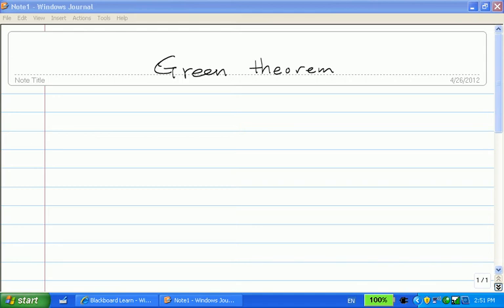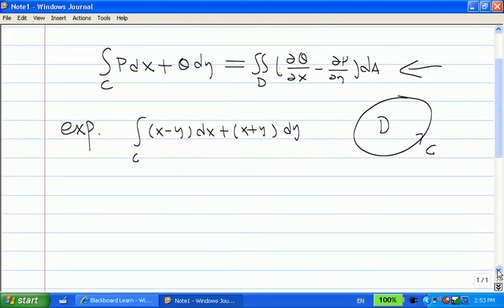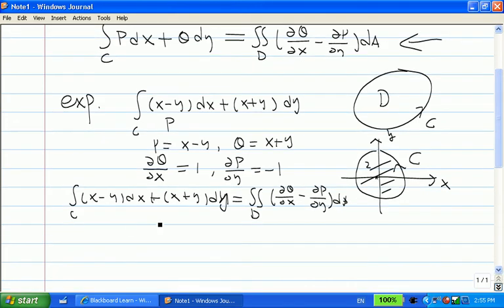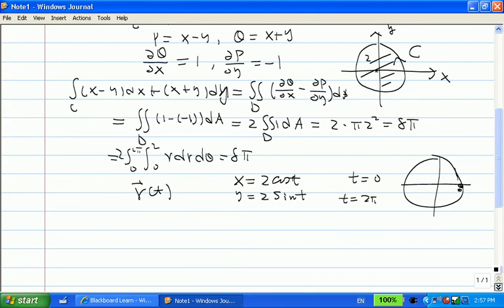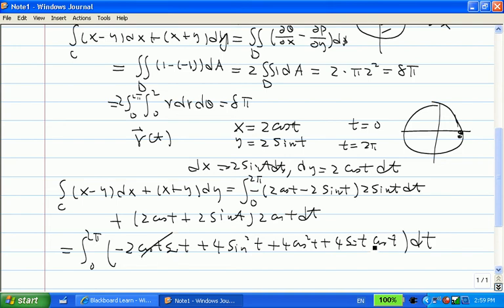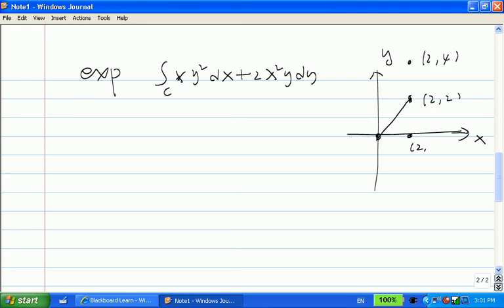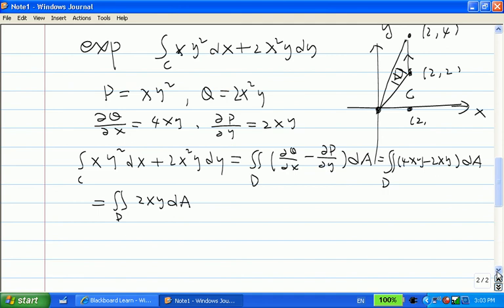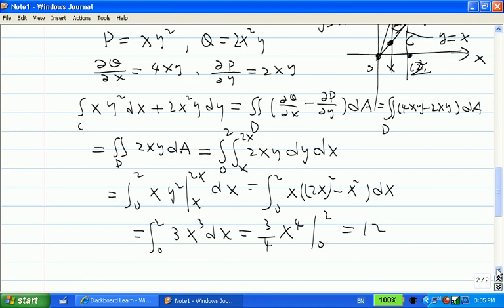green theorem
Calculus